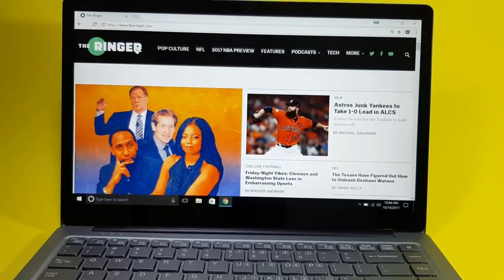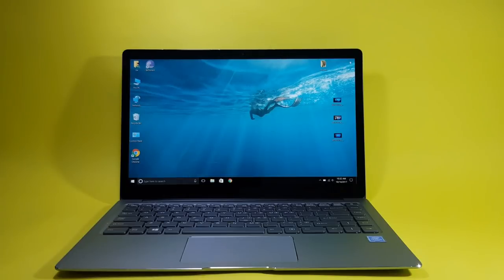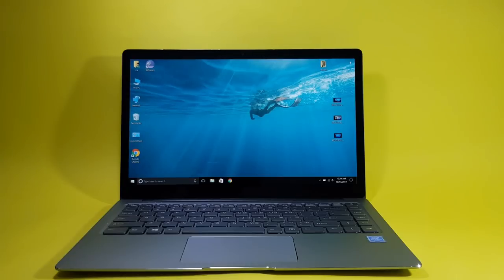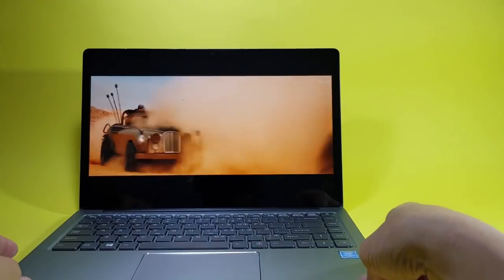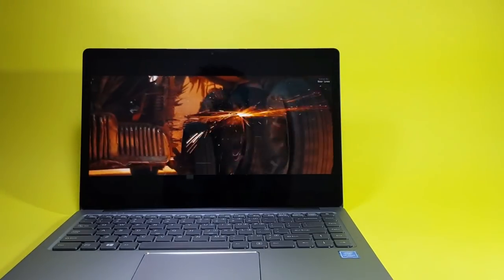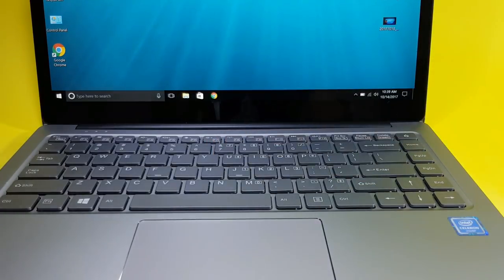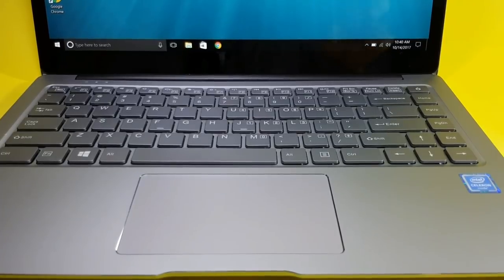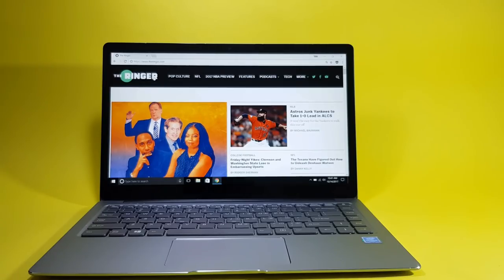Chuwi Lapbook Air Unboxing + Hands On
The Chuwi Lapbook Air can be purchased on Gearbest at US$399.